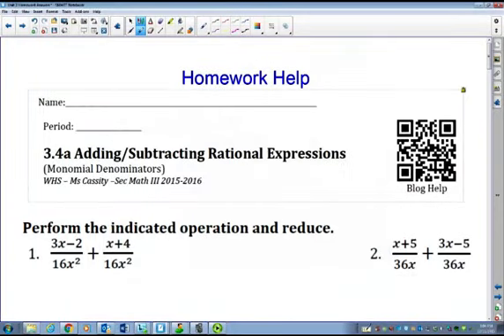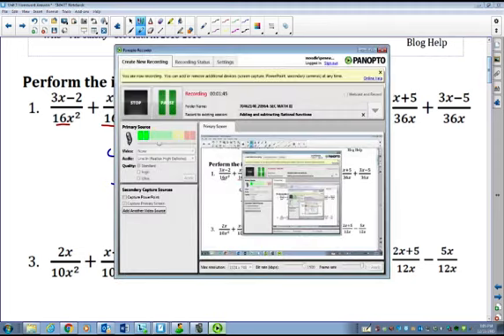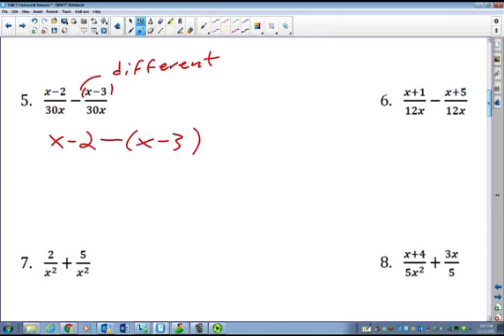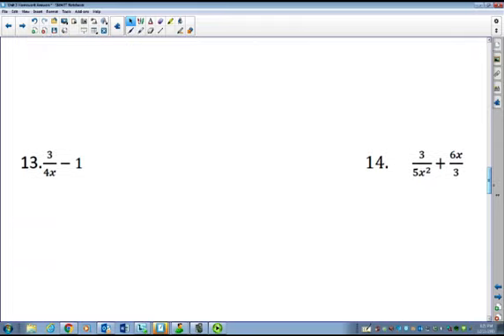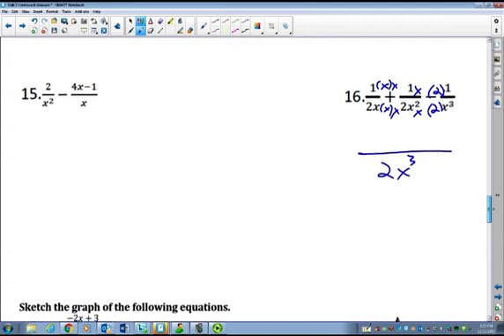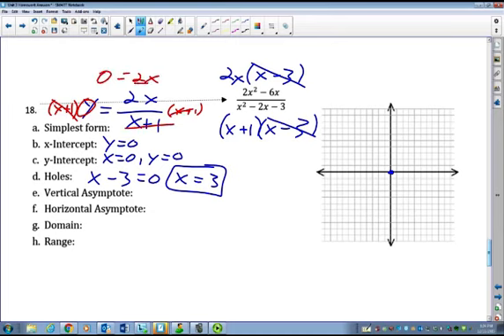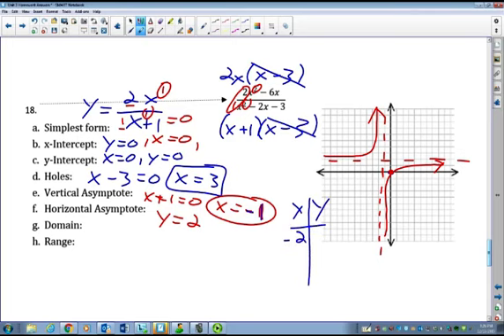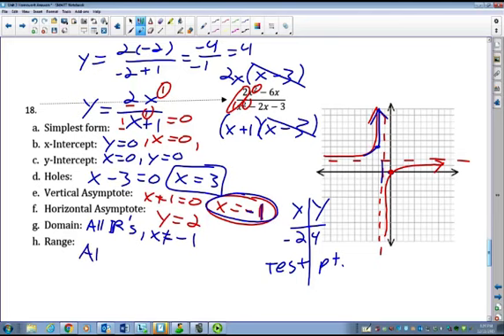Adding and subtracting Rational functions